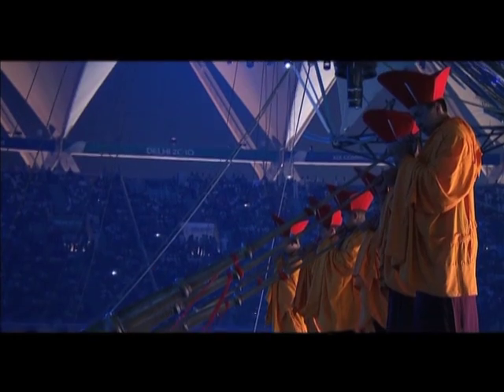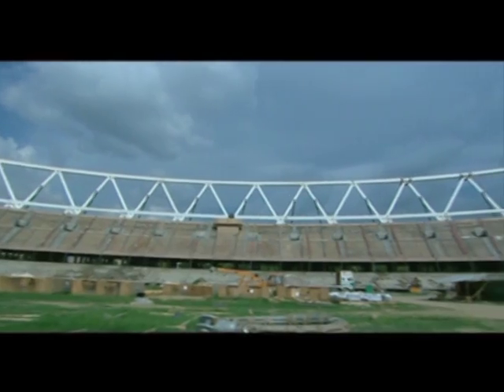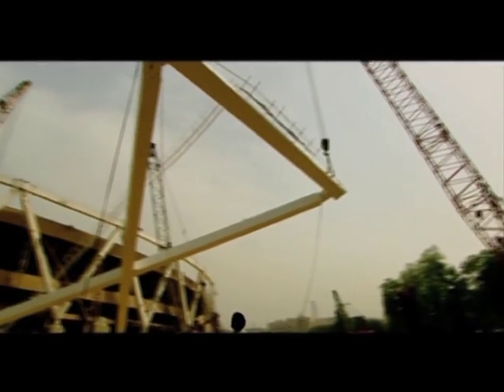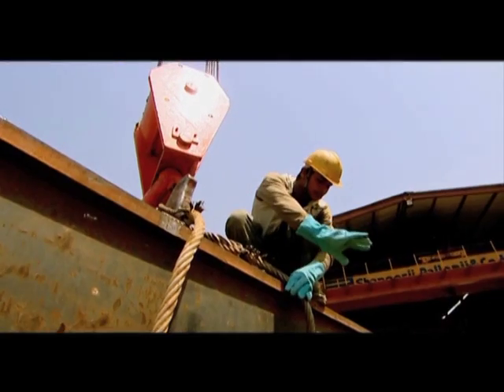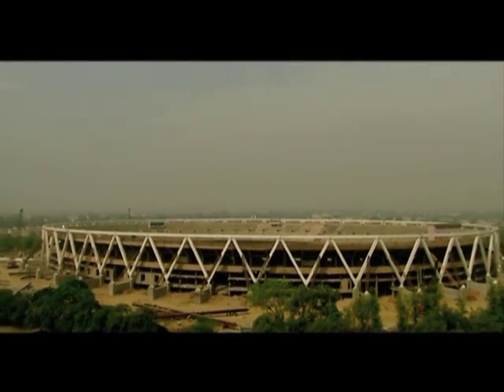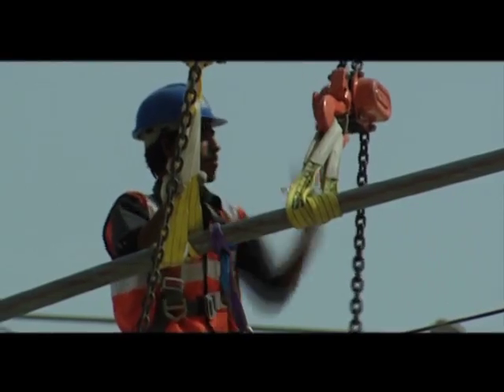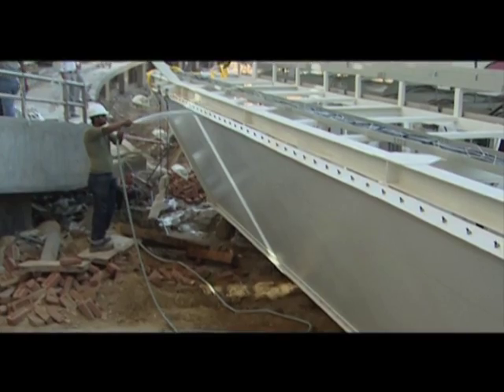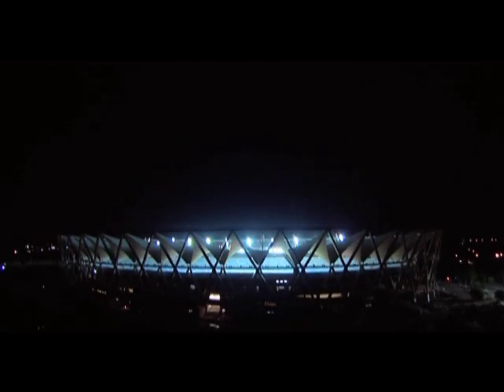The Making of an Icon - Jawaharlal Nehru Stadium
The documentation of the transformation of The Jawaharlal Nehru Stadium, for the CWG (Common Wealth Games) 2010.